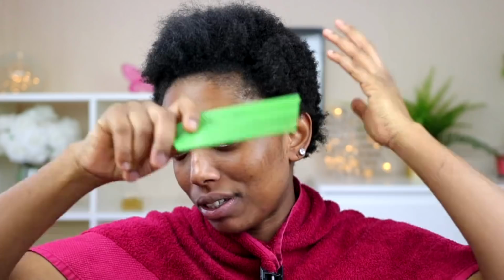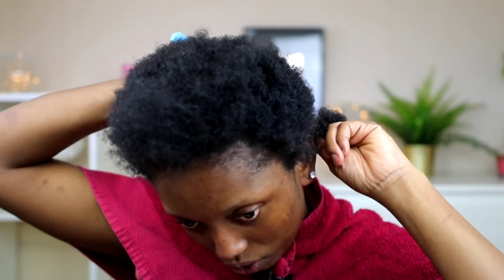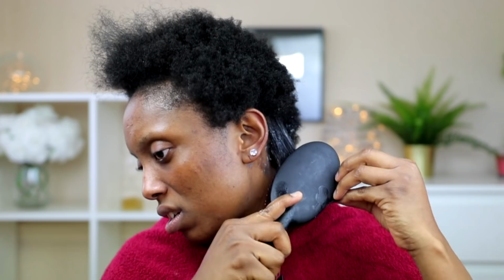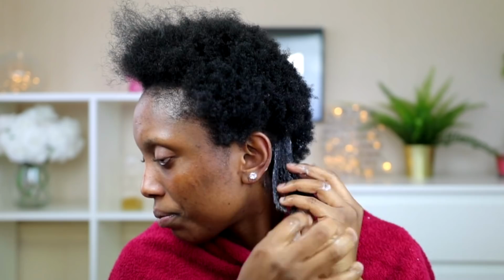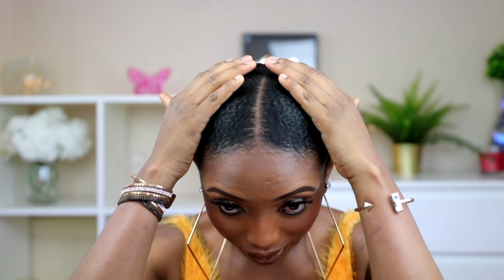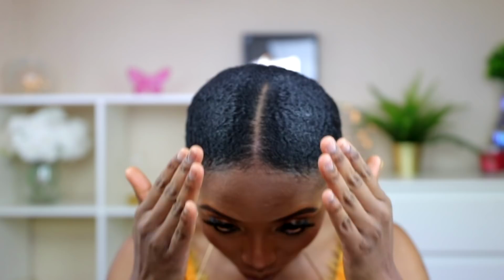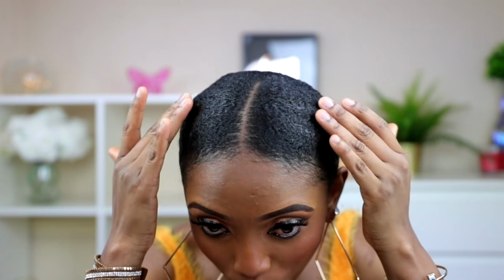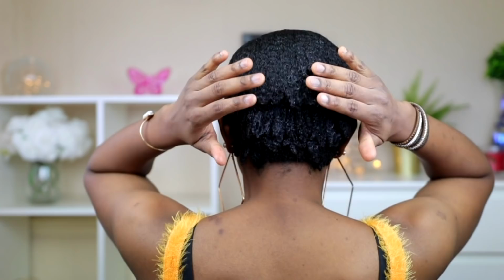I Tried The Wet Look On My 4C Short Natural Hair OMG | RESULT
Hello loves, this video I Tried The Wet Look On My 4C Short Natural Hair OMG | RESULT  this wash and go routine is very easy and simple to follow, i hope you guys enjoy this video please dont forget to SUBSCRIBE , LIKE AND SHARE this video...

THINGS I USED IN HIS VIDEO

Coconut oil
scissors
Eco Styler gel
Hair brush